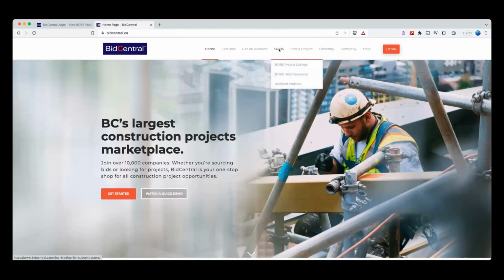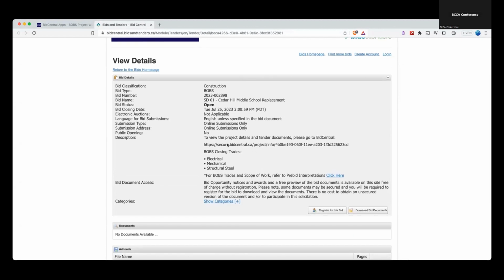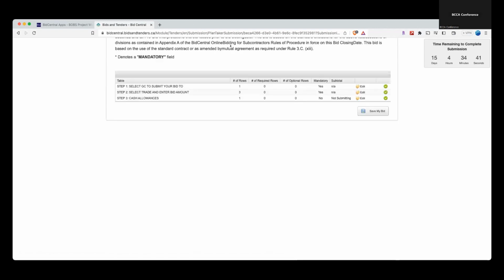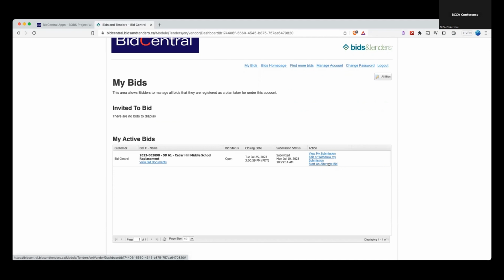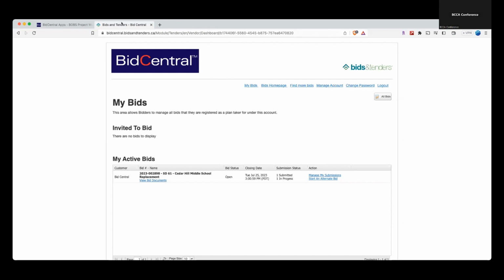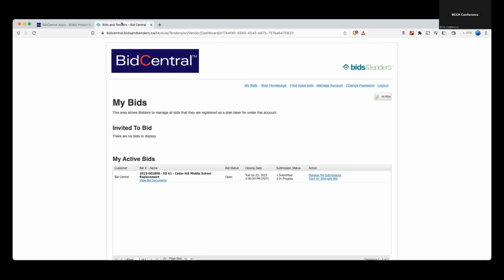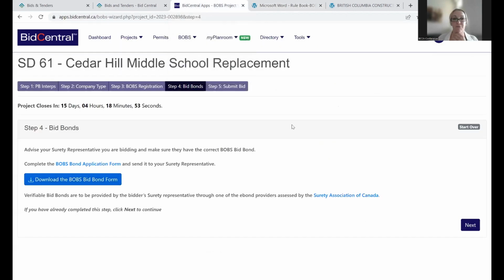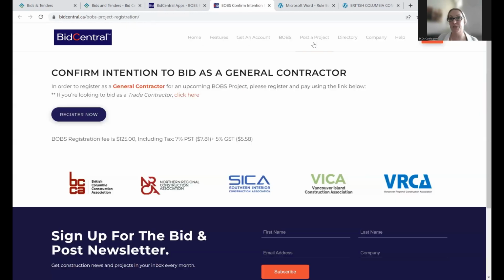How to Submit a BOBS Bid - Cedar Hill Project - Webinar July 10 2023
Learn how to submit a bid as a TC and how to register as a GC for BOBS projects on this 30 minute webinar. Hosts include Adam Addlestone, Director of Business Development for BidCentral and Katy Fairley, BOBS Provincial Administraor.